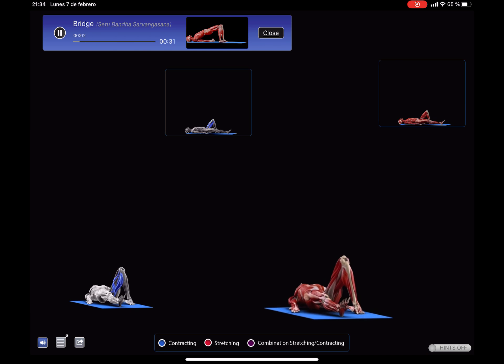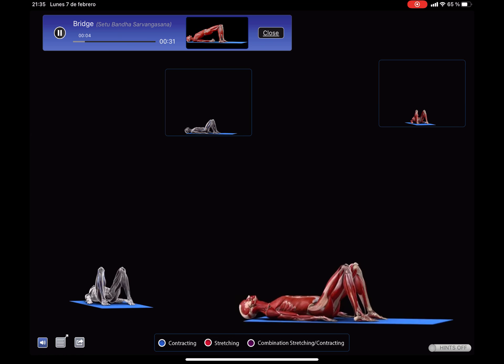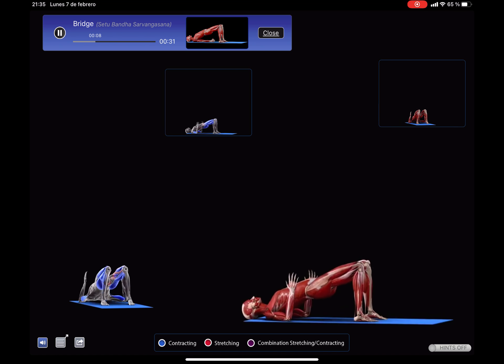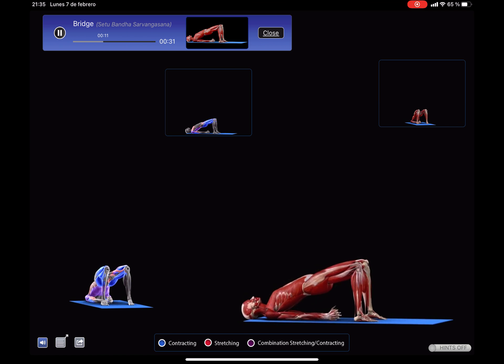Yoga Bridge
- Lie on mat with knees bent and feet on floor.
- Place feet close to hips, hip width distance apart with outer edges parallel.
- Press elbows into mat with fingers spread to roll chest open.
- Press all four corners of both feet into mat to lift hips.
- Lift chest towards chin without pulling chin down - maintain natural cervical curve.
- Interlace fingers below torso, pressing forearms down.